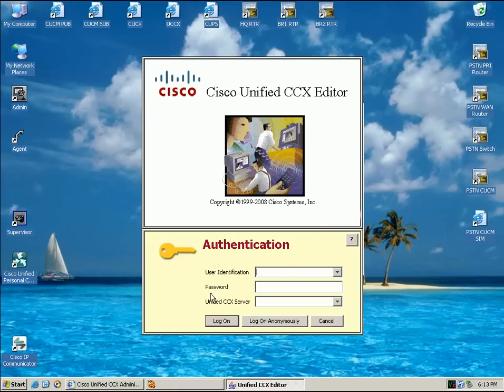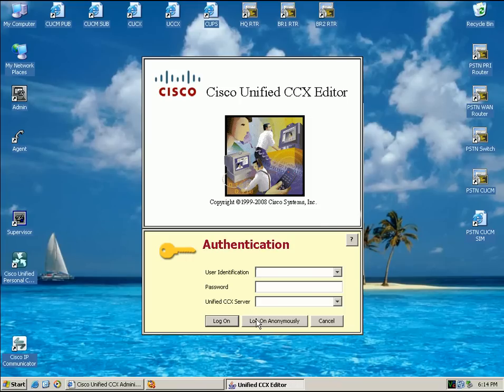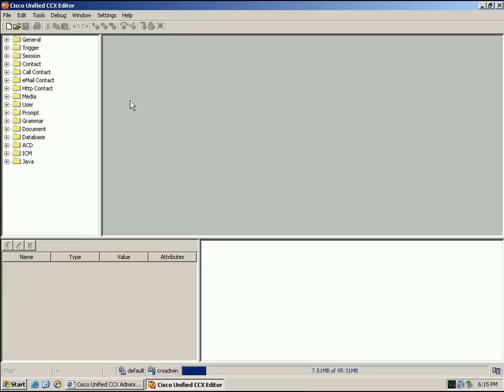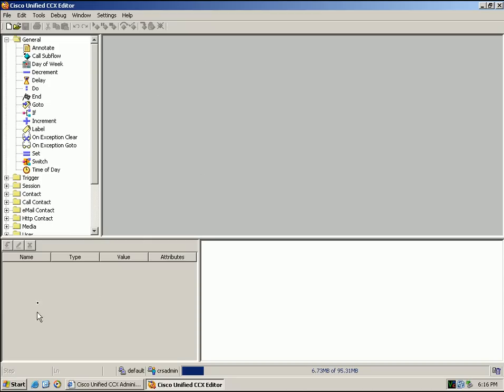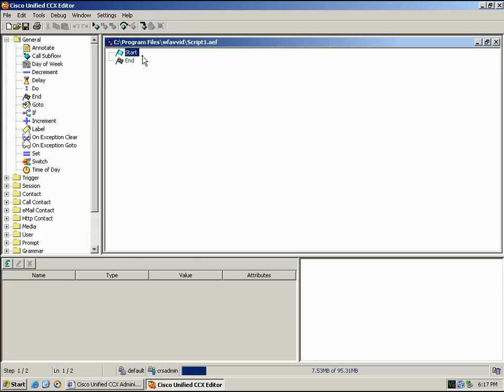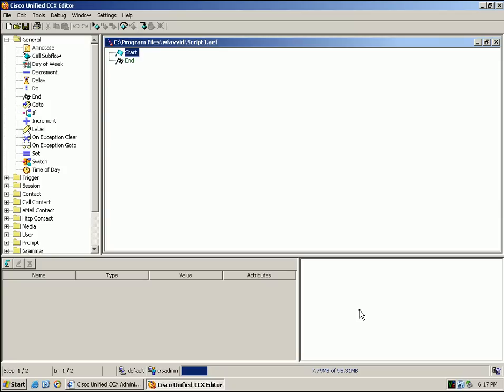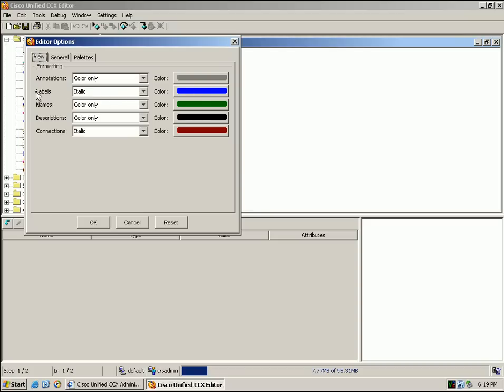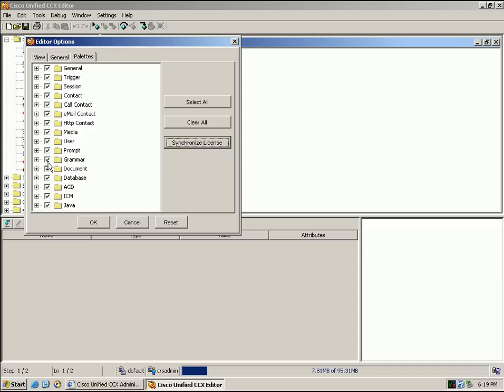CRS Editor Fundimentals Part 2